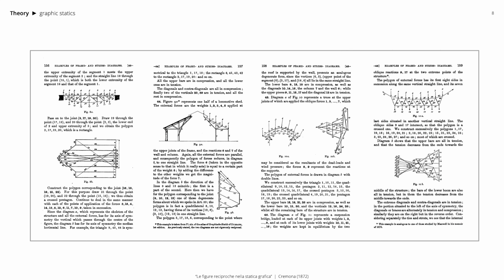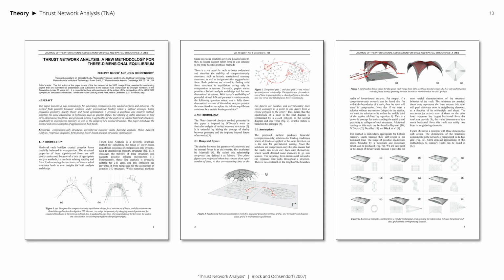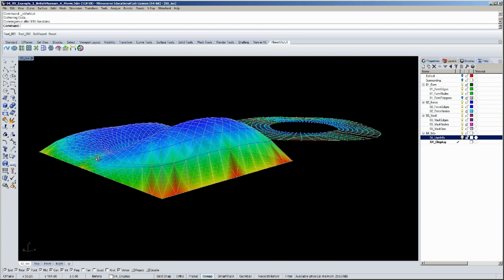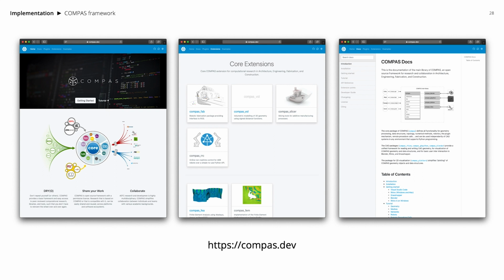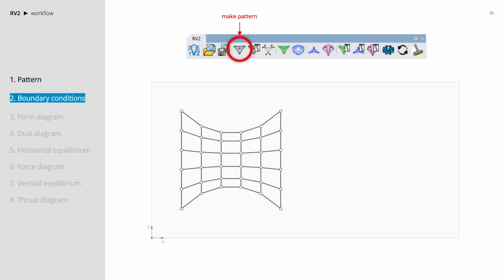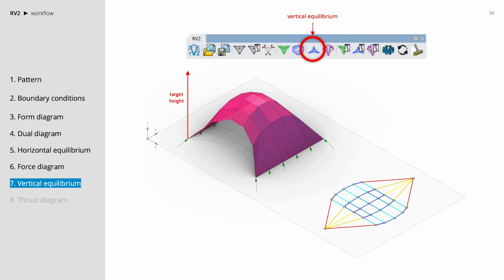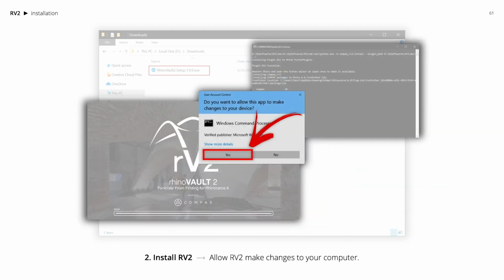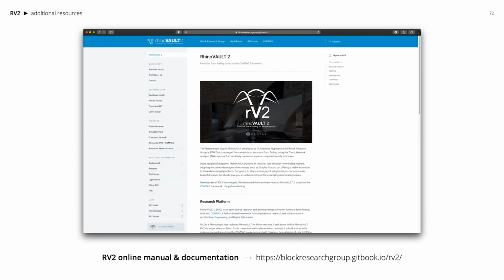RhinoVAULT 2 Advanced Class Intro by Juney Lee - Block Research Group - Live Academy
Tutor: Juney Lee
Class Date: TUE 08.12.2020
Class Time: 18:00 [DXB] - 14:00 [GMT]

IMPORTANT

Make sure your computer is prepared and connected to the Internet through a fast broadband cable and not WiFi, this will preserve the bandwidth of the online webinar.